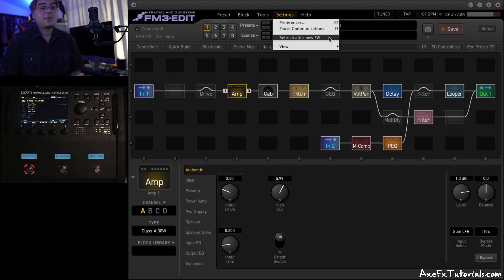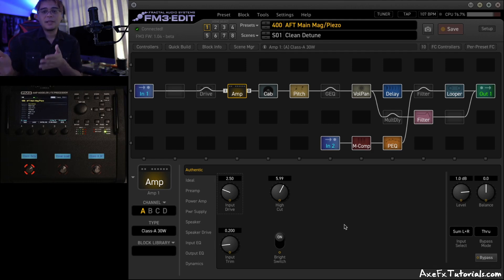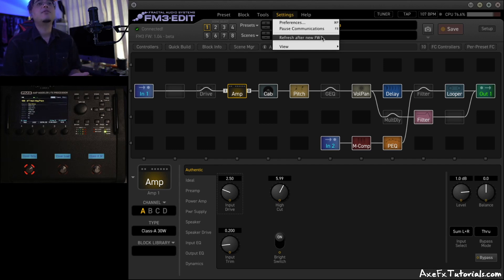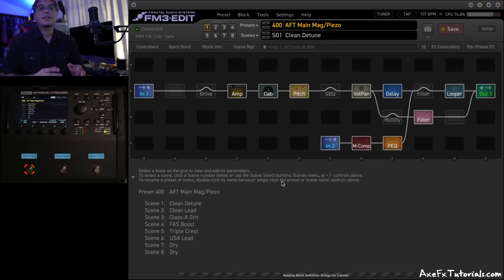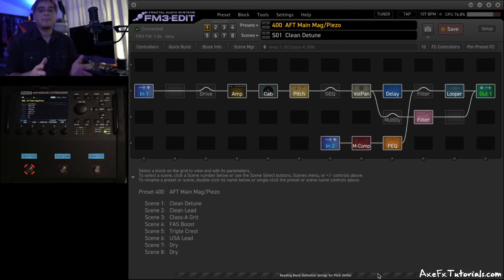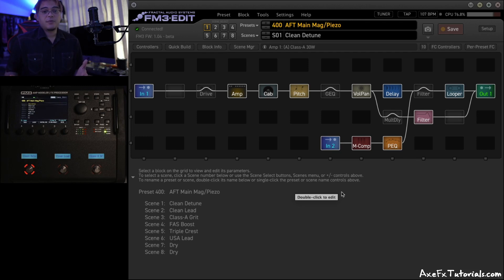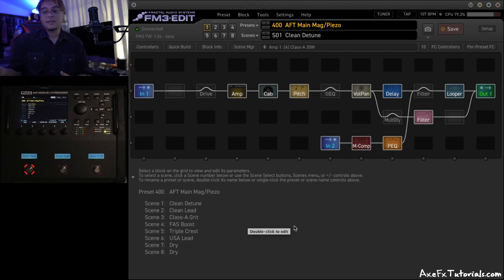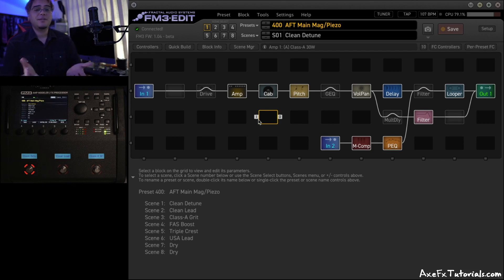Axe-Edit - Refresh After New FW - Axe-Fx III, FM3, FM9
Did this video help out? - Thanks!

Sometimes after a firmware update - usually a Public Beta - parameters in the Edit program might not look right. This is usually from the Hardware being updated, but Edit not having the same information. Simply click Settings and Refresh After New FW to synchronize everything and you'll be on your way.